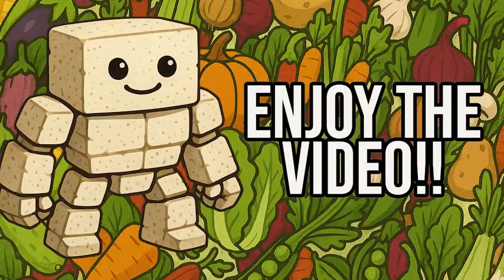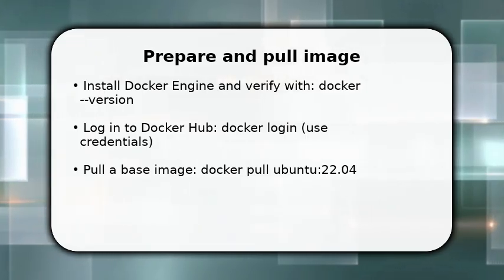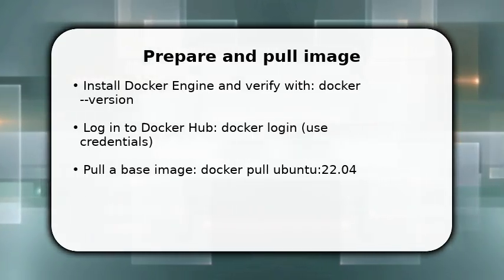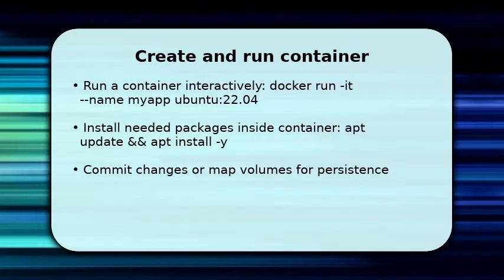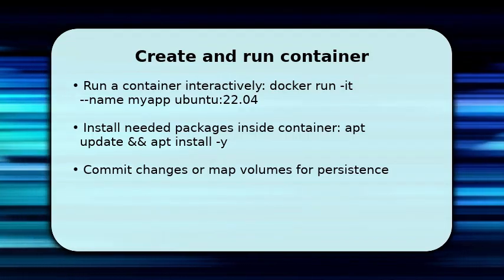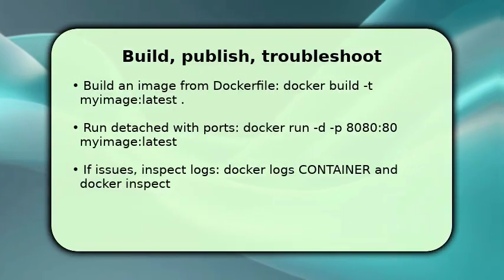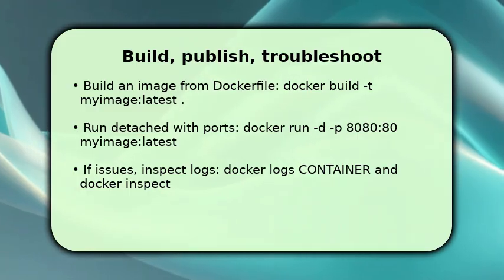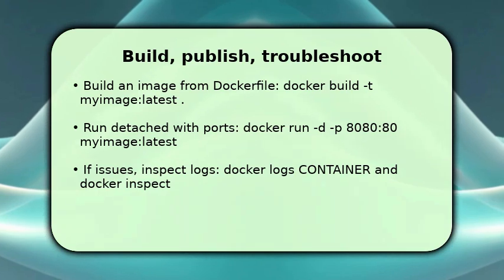How to Use a Docker (easy Method)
How to Use a Docker (easy Method) | 🔒 Surfshark VPN Deal — Stay private and secure. $1.99/mo + 3 Months Free ▸

Dive into the world of Docker, a powerful tool for containerization that simplifies application deployment. This video provides an easy-to-follow guide on how to get started with using Docker containers in your projects.

Docker tutorial, how to use Docker, containerize applications, beginner'seasy method for Docker, deploying apps with Docker